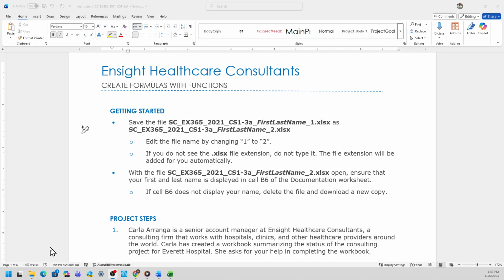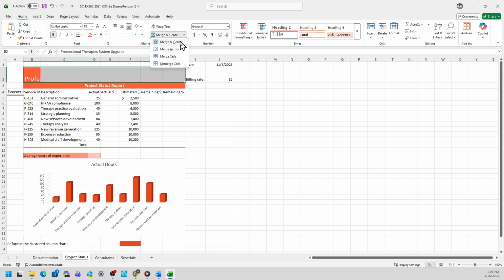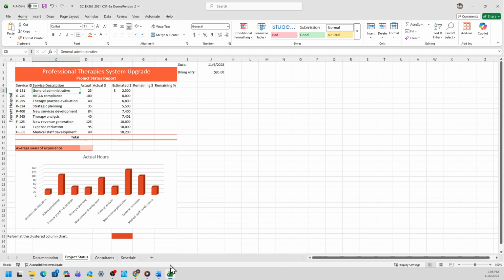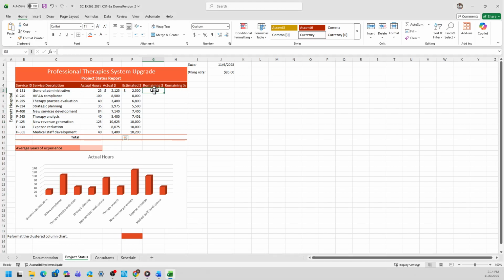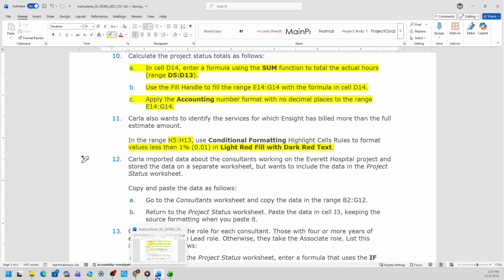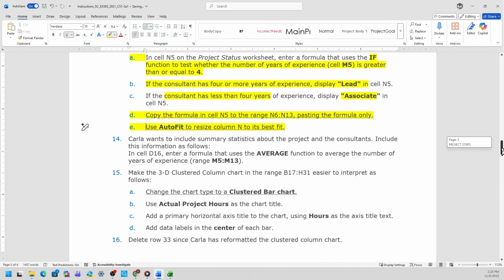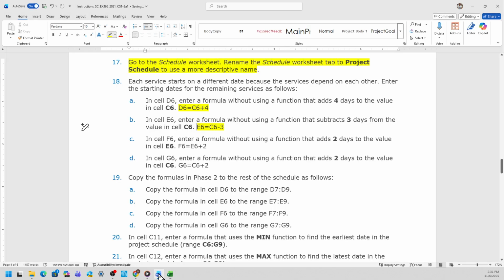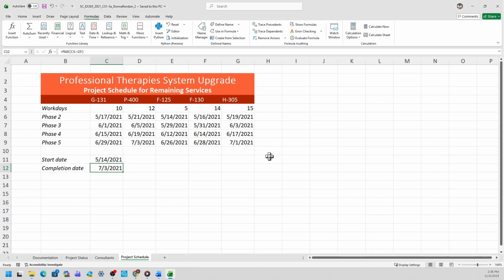Excel 365/2021 Capstone Module 1 -3 Project 3a Create Formulas with Functions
Course Title: Survey of Computer Applications (CIS150) The Shelley Cashman series Concepts and Office 365/2021 Technology for Success

In this lesson, you’ll learn:
rename worksheet tab
how to enter a date function to display current date and time and use short date format
how to change the fill color and font color of the cell
format number into an accounting or currency format
how to merge cells and rotate the text to read text easier
how to resize and auto fit columns and rows
how to middle align the title and subtitle in a table
how to insert and edit formula and how to copy the formula only instead of using copy and paste
insert a sparkline to view a data trends
determine the difference between formulas and functions
how to use SUM, AVERAGE, and IF
how to create clustered bar chart
Real examples to practice what you learn

Company Name:" Ensight Healthcare Consultants"

Rename your start file to SC_EX365_2021_CS1-3a_FirstLastName_2.xlsx

Reference

(Cable/Campbell/Ciampa/Clemens/Freund/Hooper/Monk/Sebok/Ruffolo/Starks/Vermaat/Hoisington, 2023). Technology for Success and The Shelly Cashman Series® Microsoft® 365® & Office® 2021. Cengage.